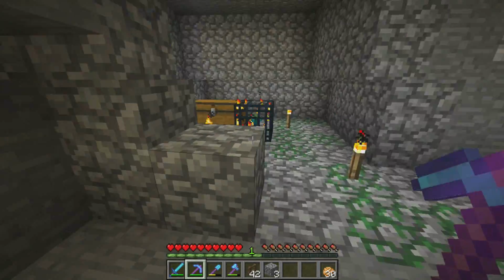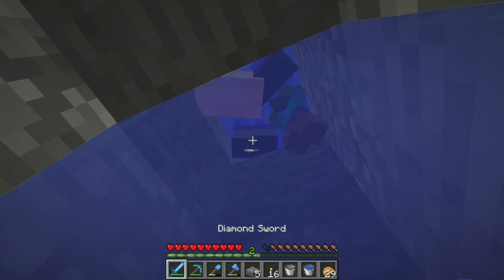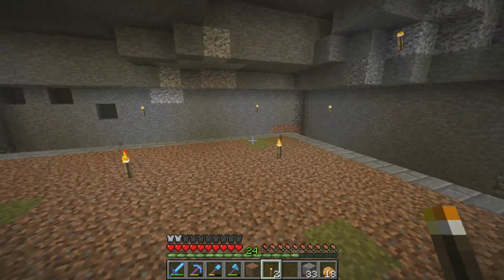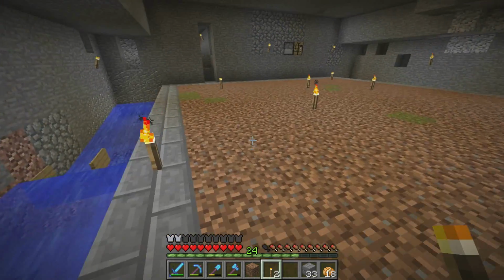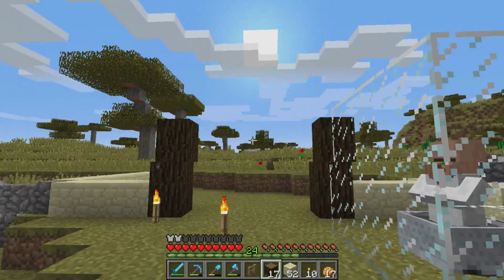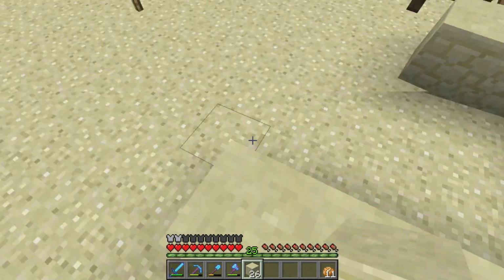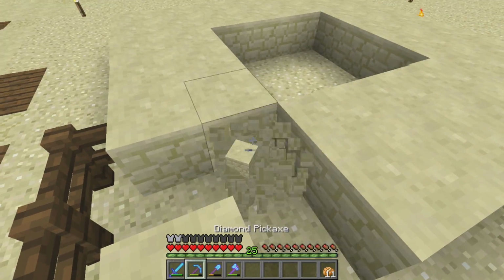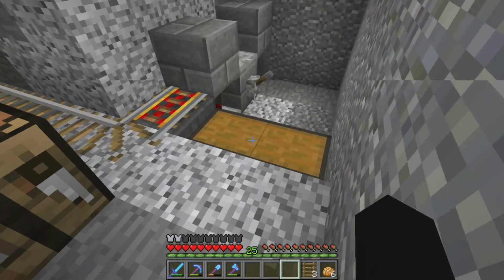XP FARM! SLIME FARM! MOB DROPS GALORE! - Sloppy Plays Minecraft (5)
More vanilla minecraft adventures with a cute little zombie xp farm, a basic and easy slime farm and some upgrades around our area.